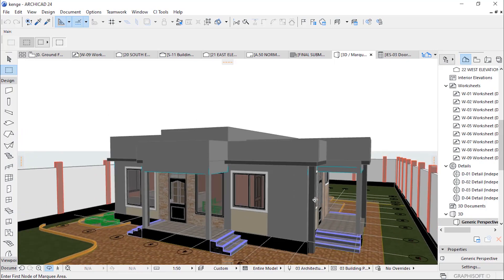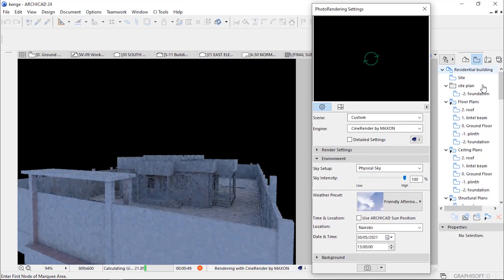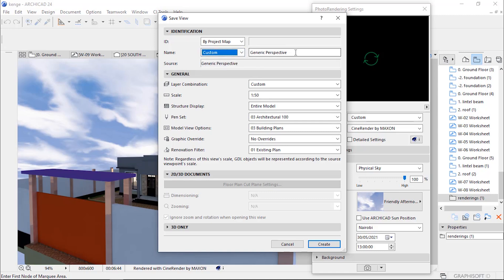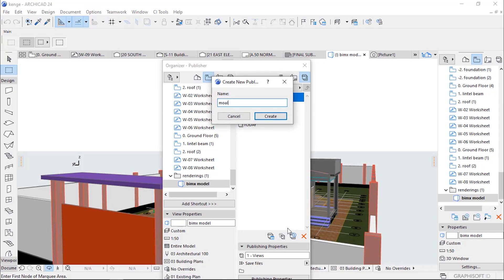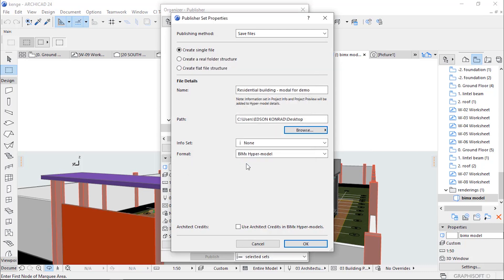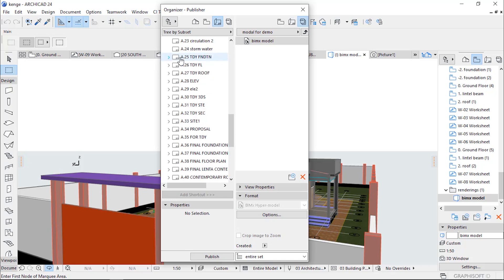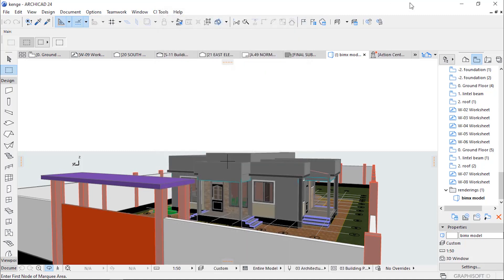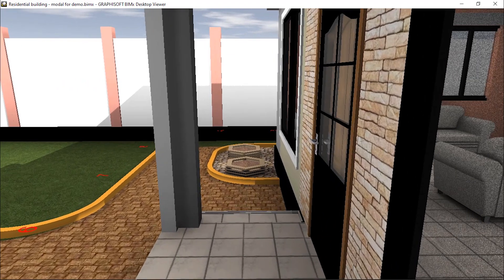How to publish Bimx hyper model?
This tutorial aims to show how to publish bimx hypermodel which can be displayed in mobile devices in both 2ds and 3ds.